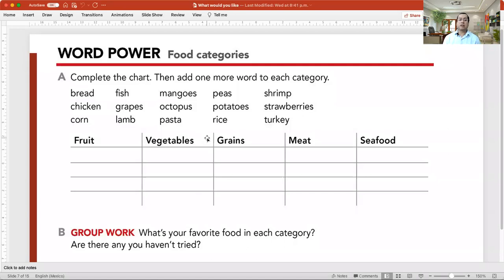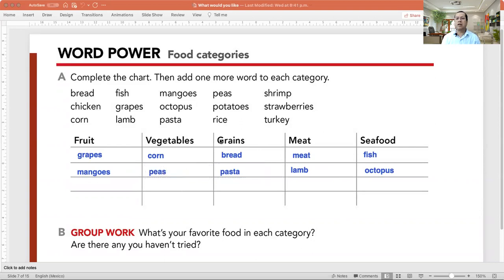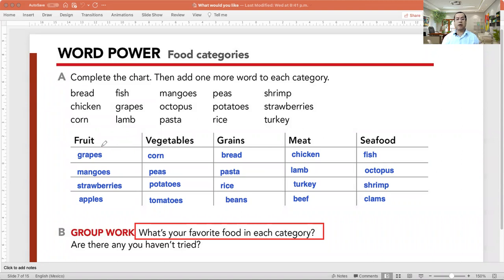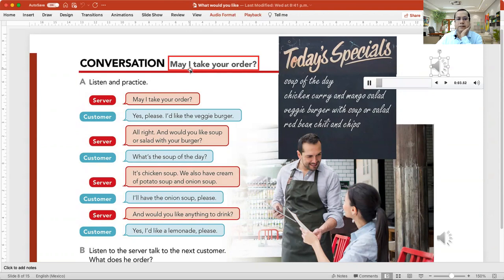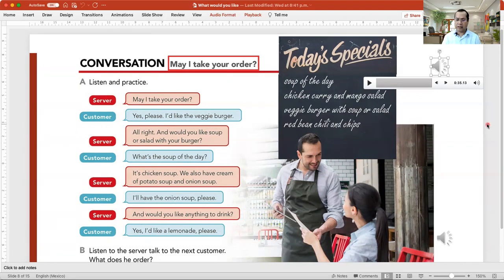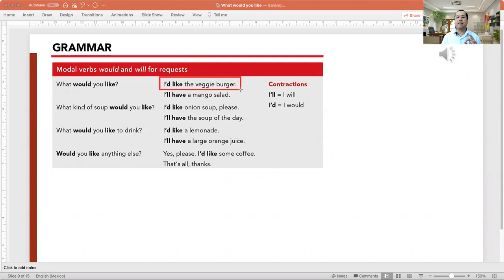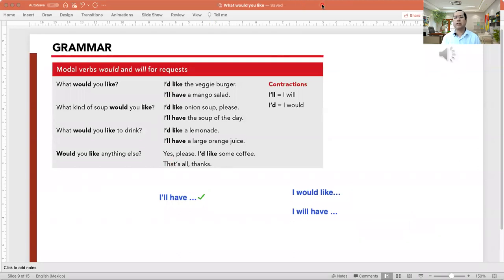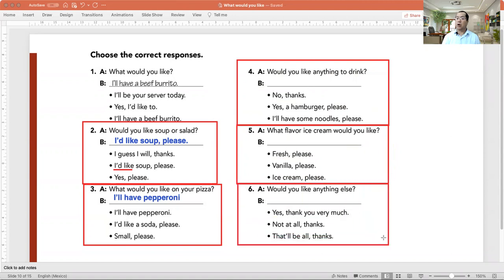Dec 6th Class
I'd like .../I'll have ... for ordering food in a restaurant.